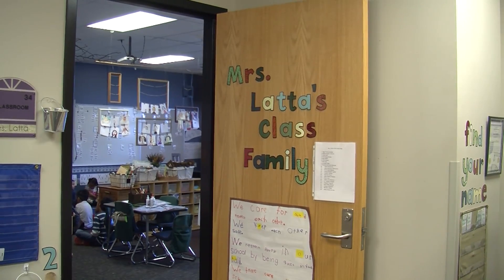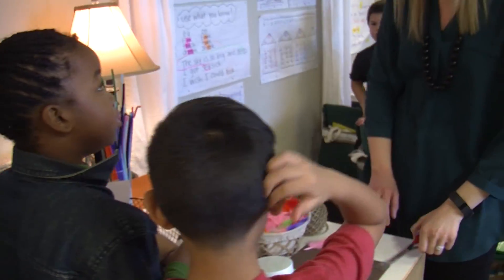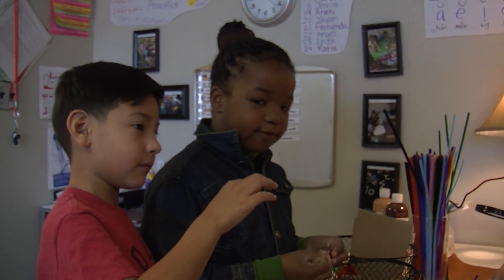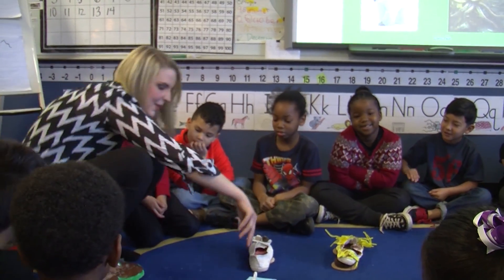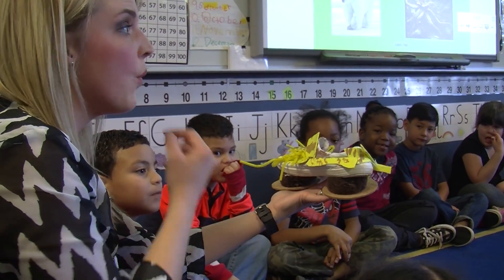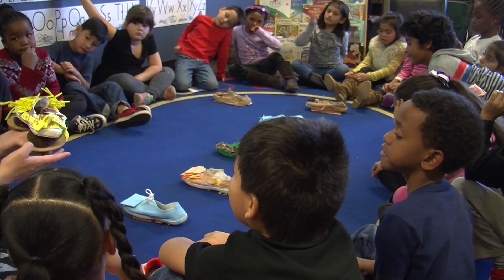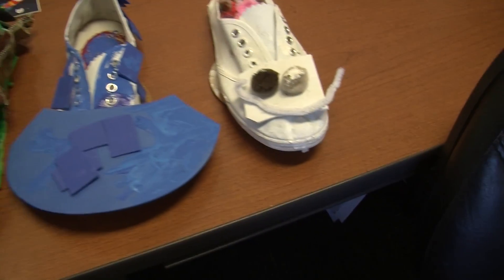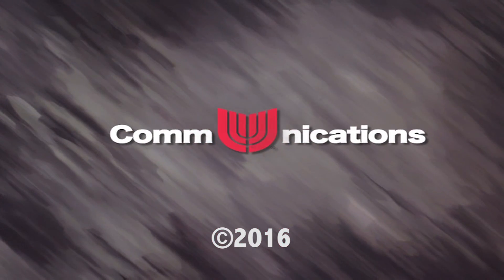Rosa Parks Students Engineer Shoe Designs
Union Public Schools proudly offers Project Lead The Way curriculum at Rosa Parks Elementary. This curriculum creates hands-on learning through the STEM philosophy. Let's take a look at one of the lessons in Ms. Latta's first grade looping classroom.